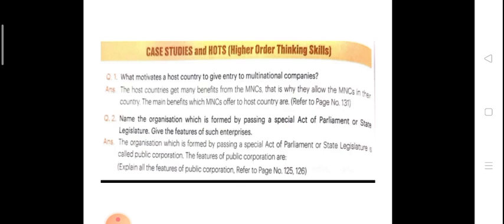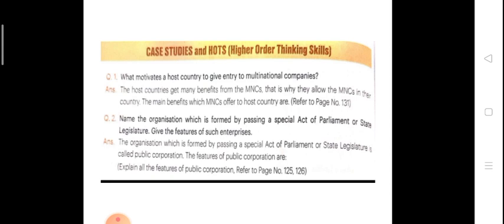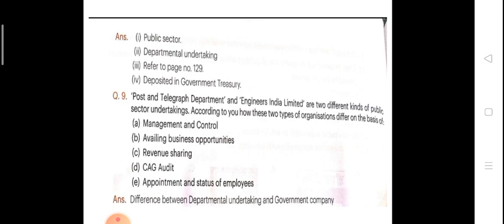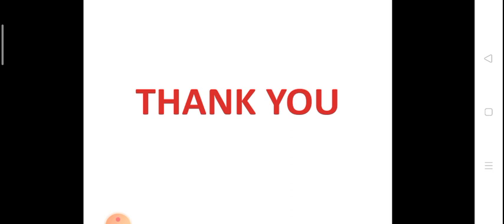class11_businessstudies_ch03_casestudies_270121